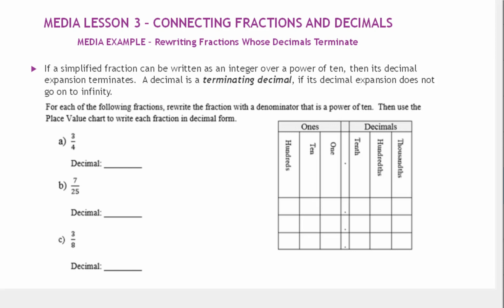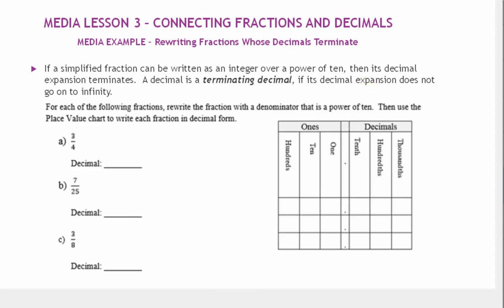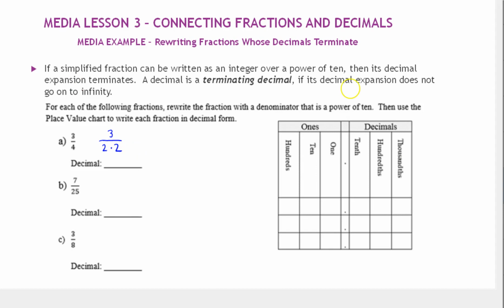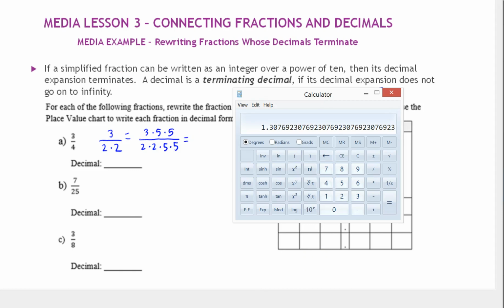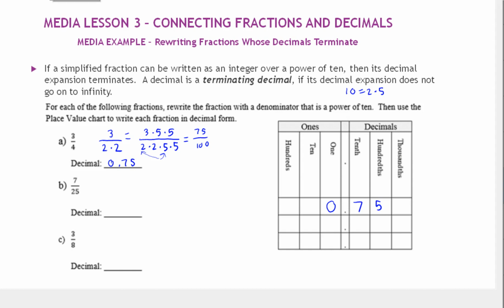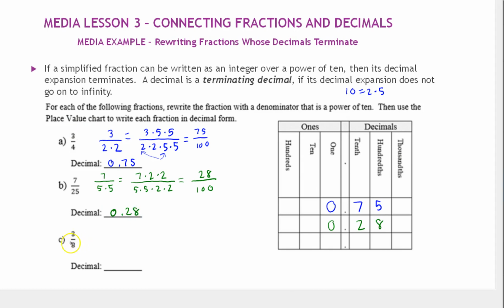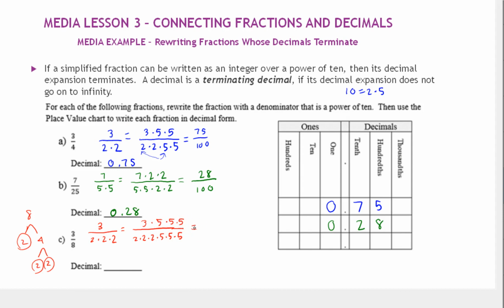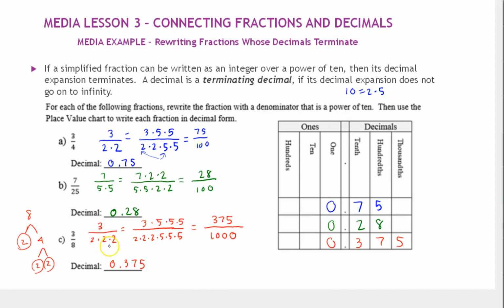ACR Unit 8 Problem 5